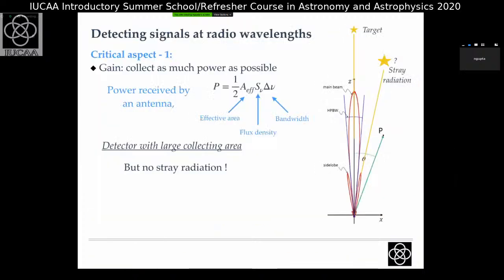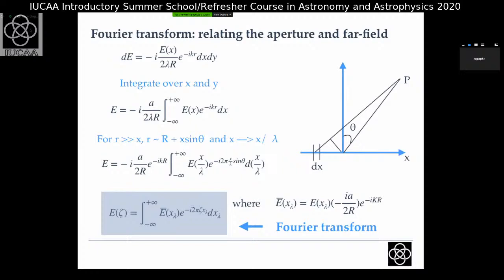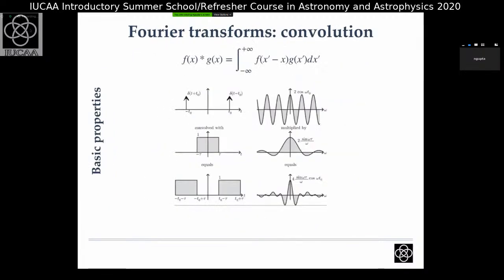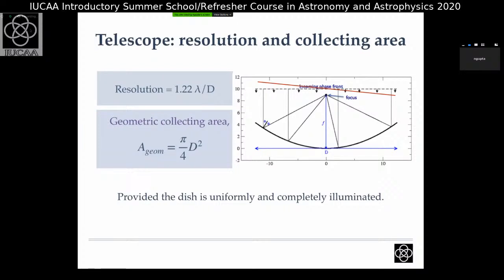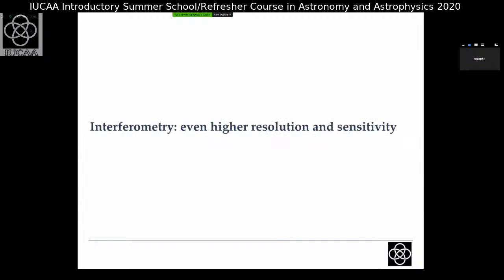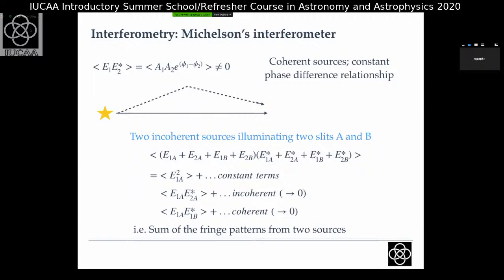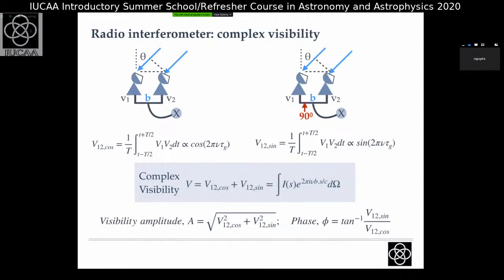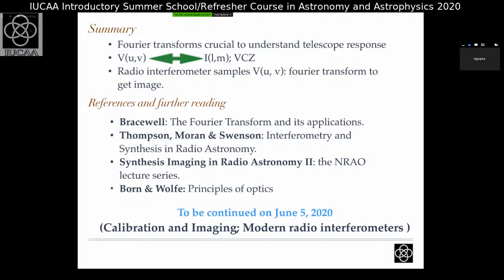Neeraj Gupta: Introduction to Radio astronomy II